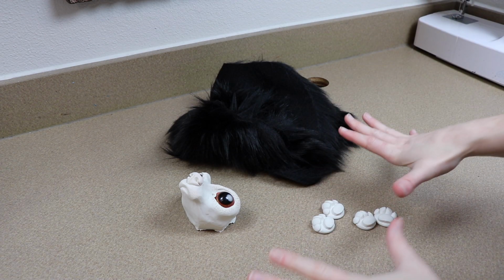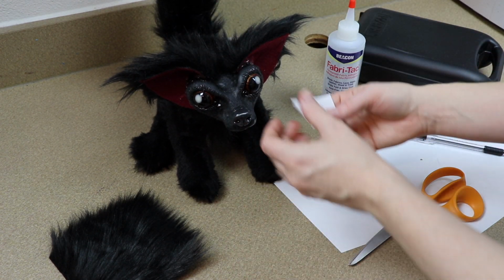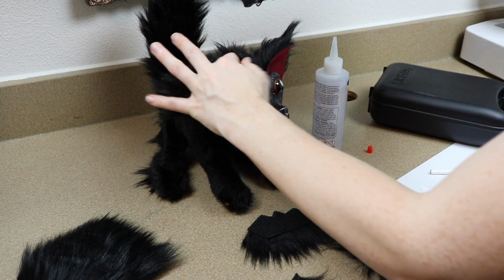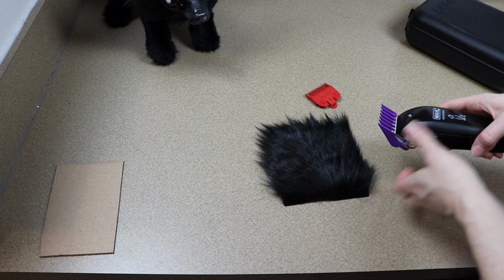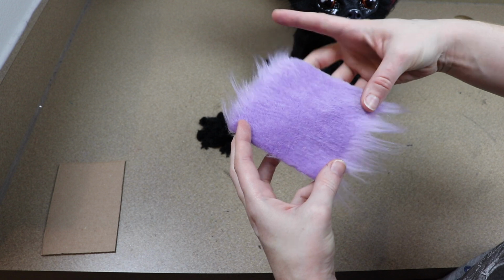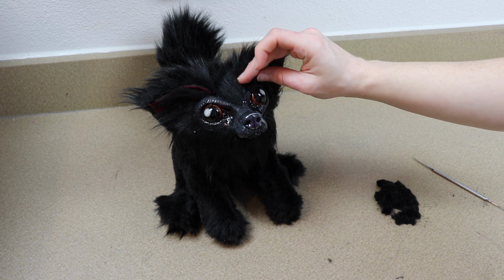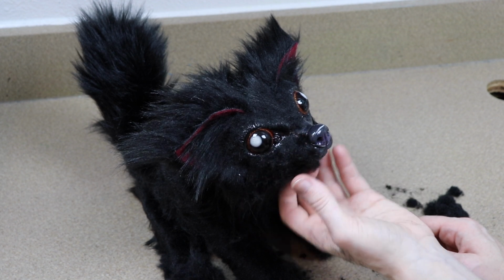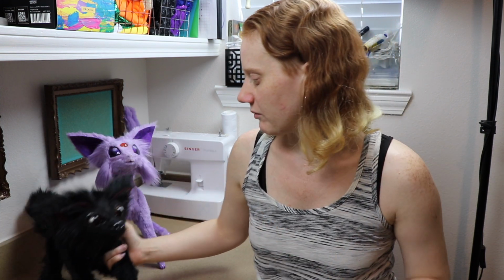HOW TO FUR ARTDOLL FACES || ArtDoll Tutorial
For today tutorial I’m going to go over how I fur faces for my artdolls.

Art Supplies from Arteza

Other art supplies I use to make my artdolls.